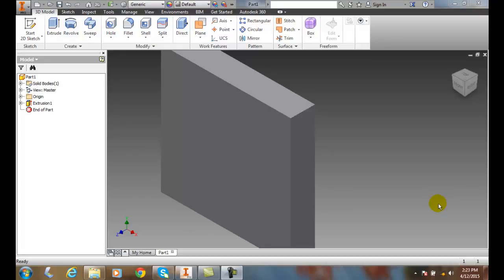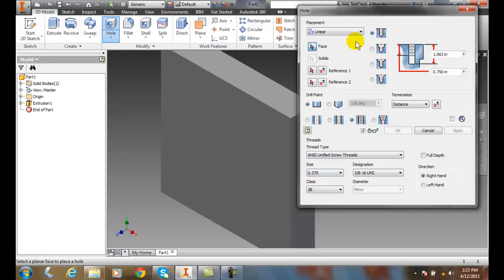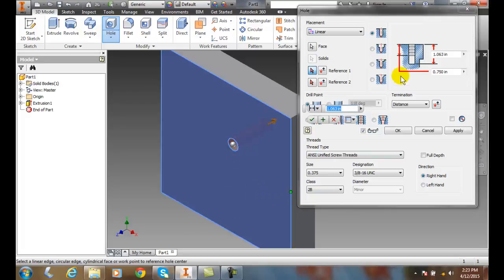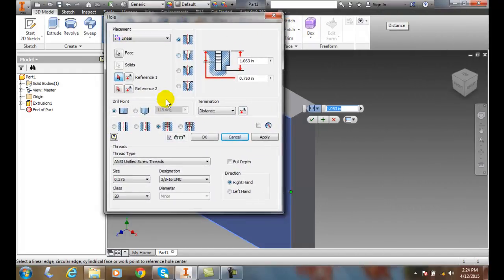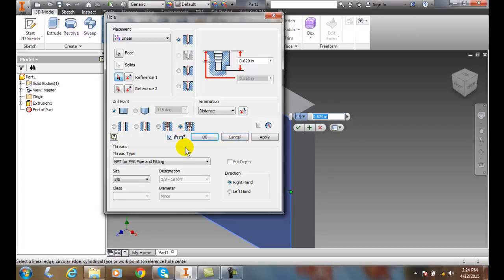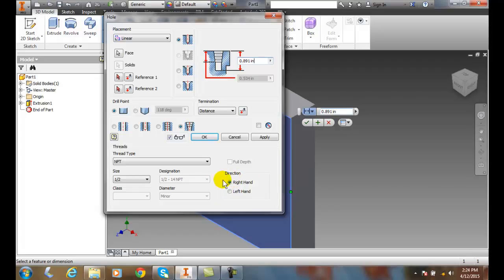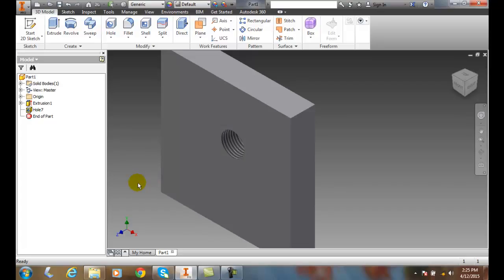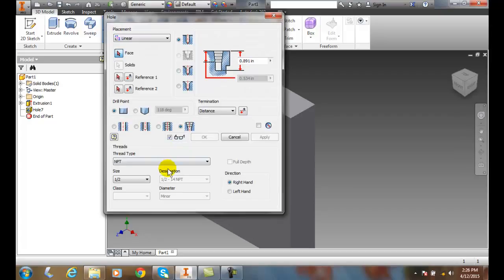Inventor 06-13 Creating Holes Taper Tapped Hole